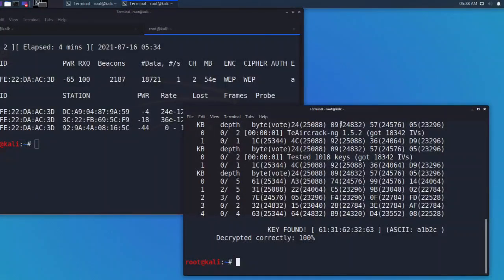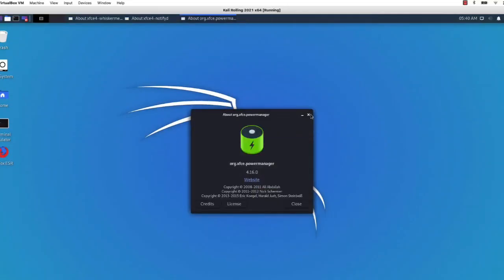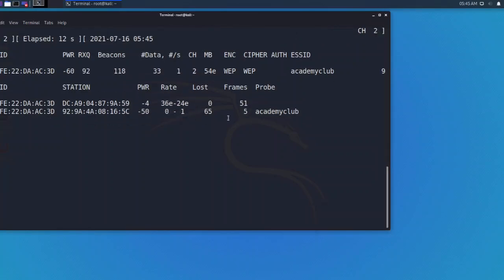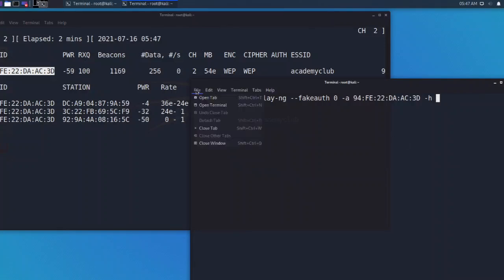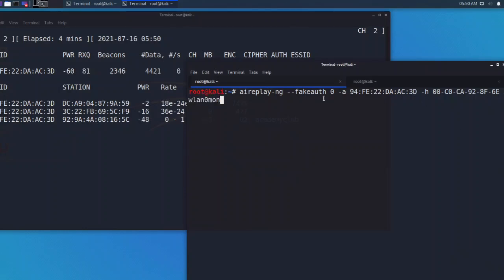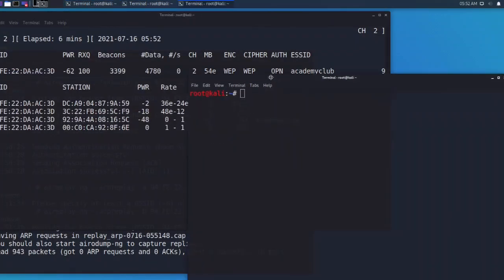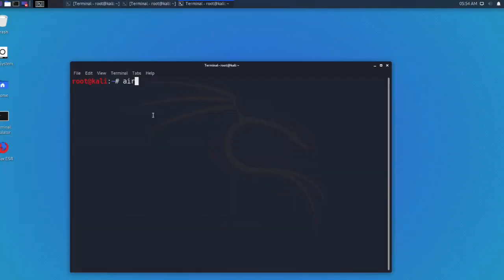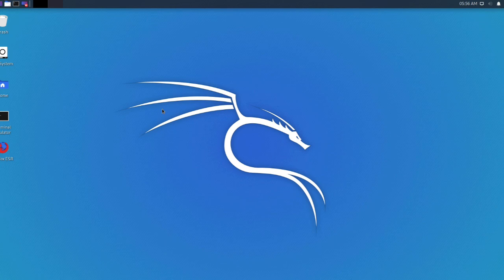Fake Authentication | Wireless Attack | M8 | Ep4